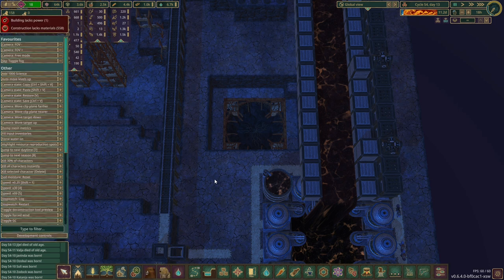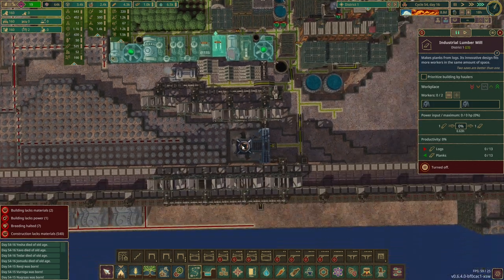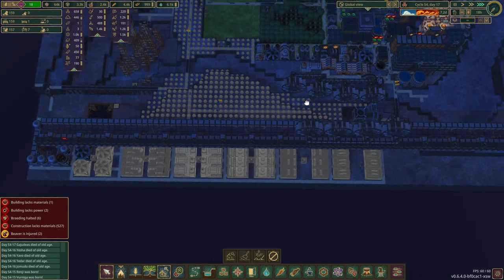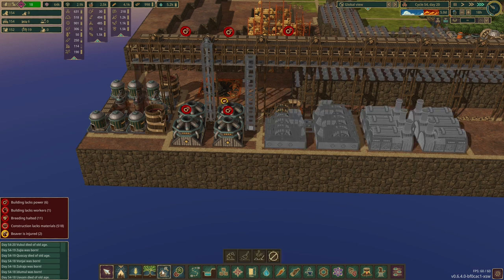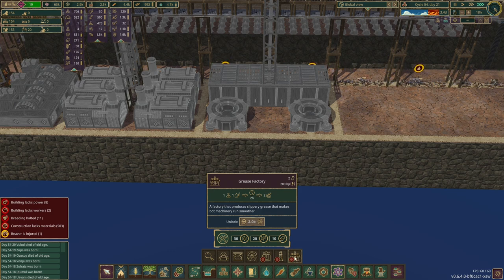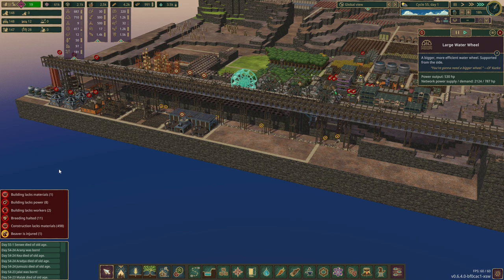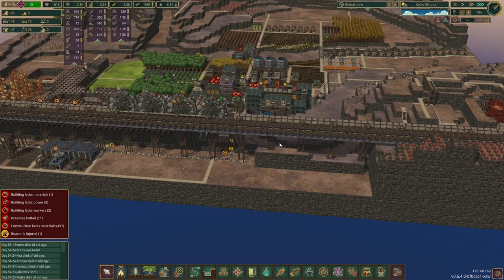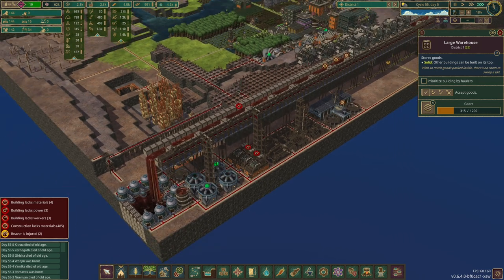Timberborn Update 6 - The Industrial Area Begins